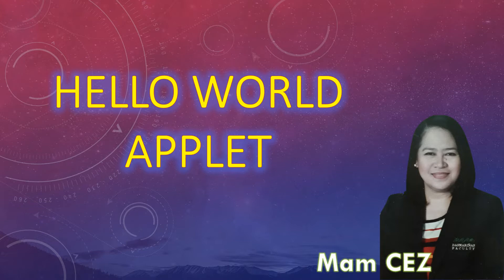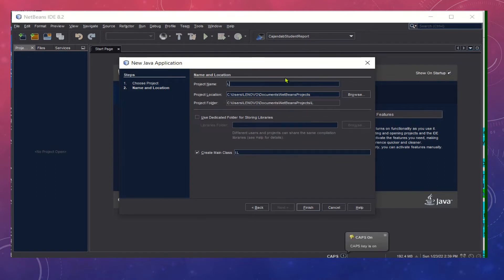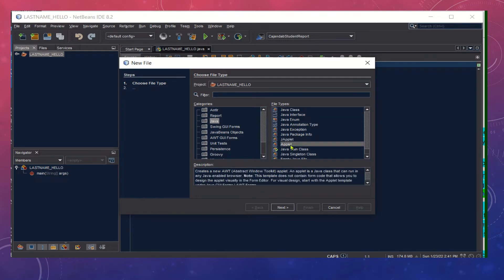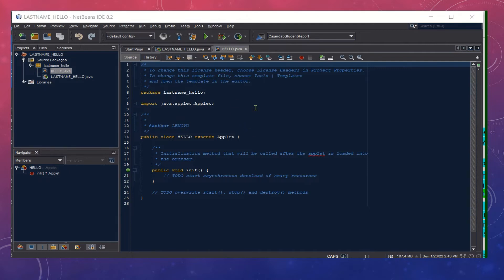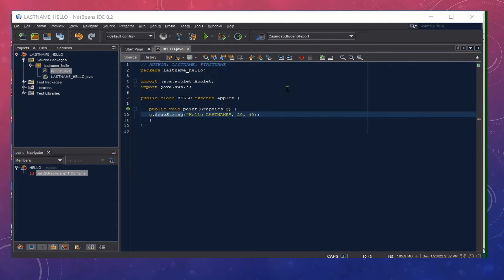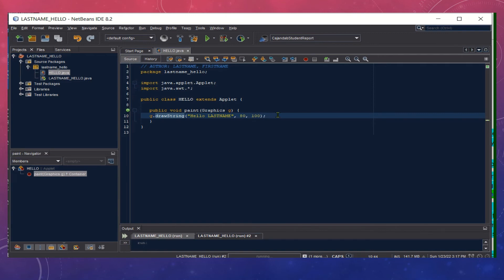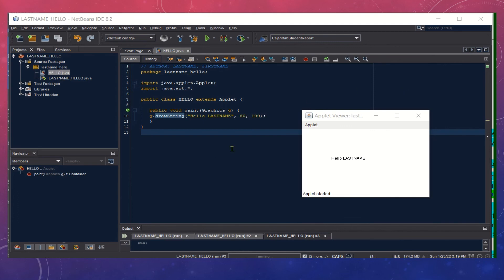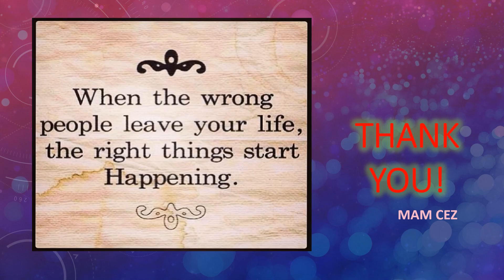HOW TO WRITE AN APPLET IN NETBEANS? HELLO WORLD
This video lecture talks about the step by step process of writing an applet program in netbeans, hello world as an example.